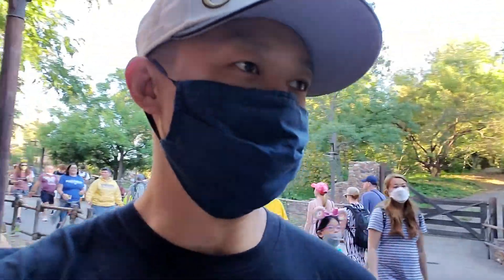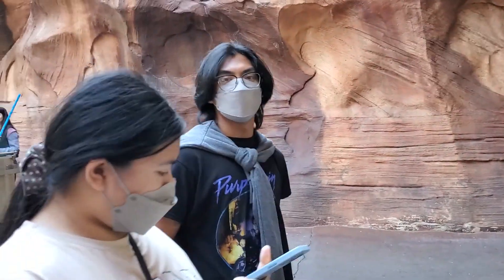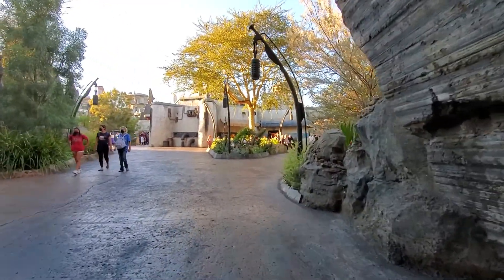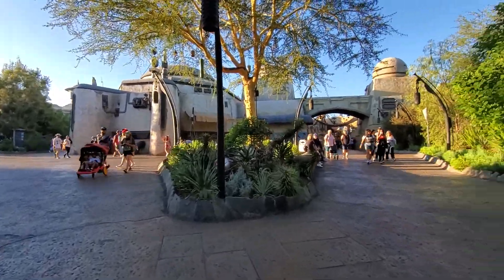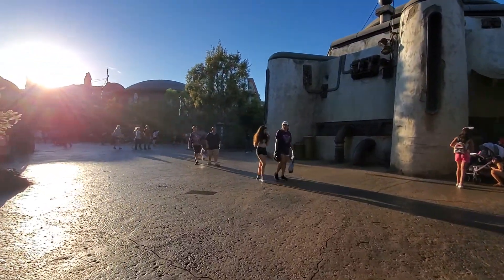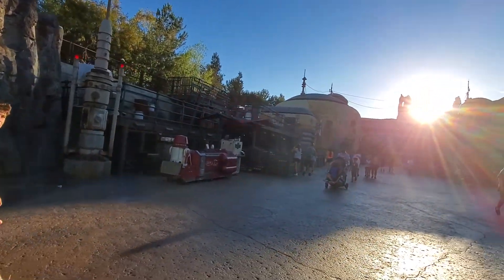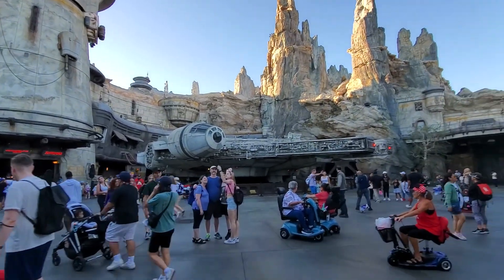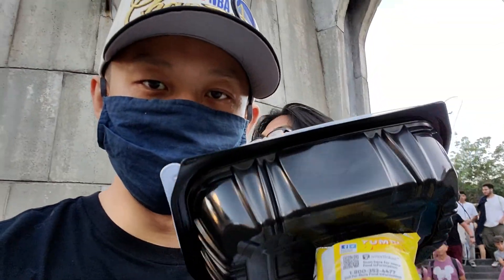Wedding after-party w/ate Vangie @ Disneyland: first time at Galaxy's Edge!!! 😁😍🤩😝